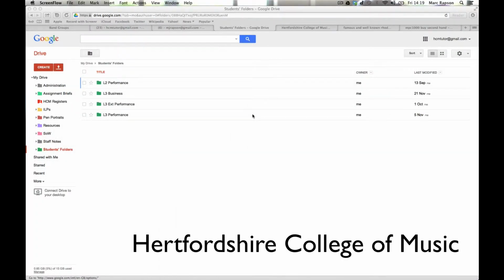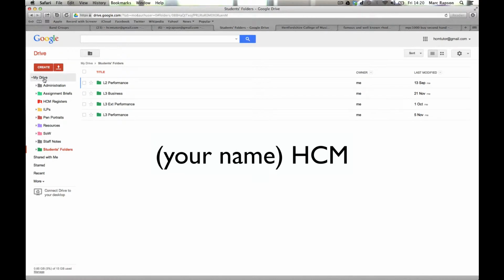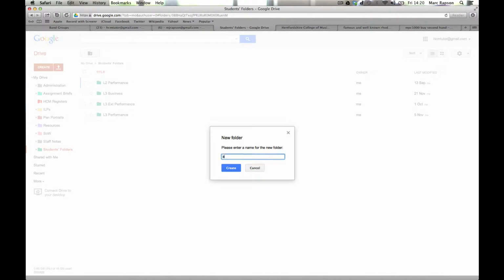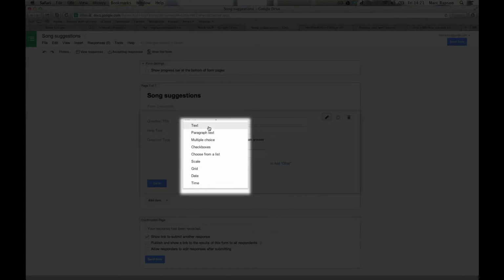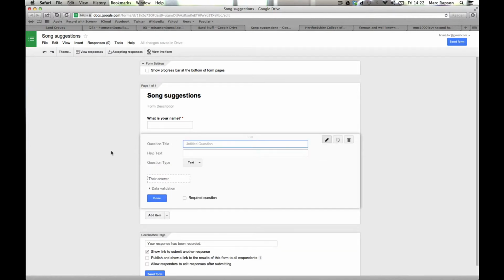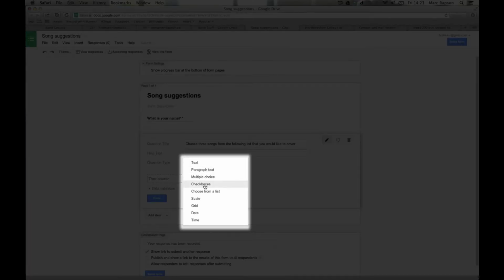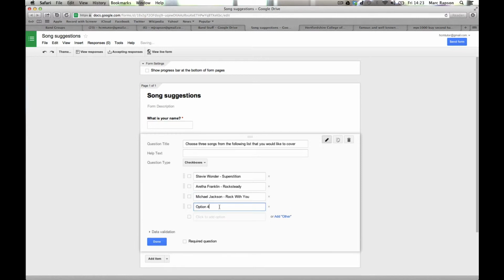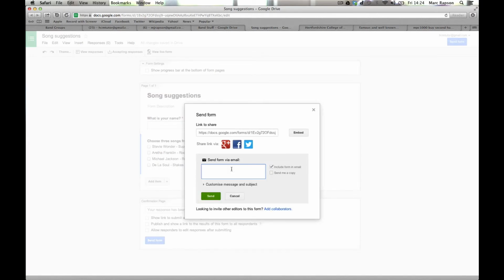GDrive Form Creation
Creating a GDrive Form to use as a band leader resource.